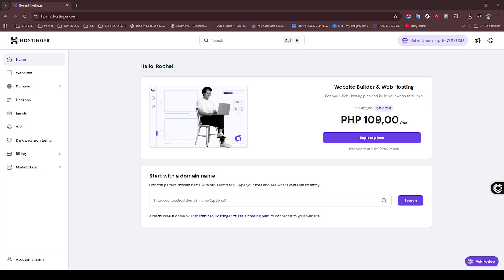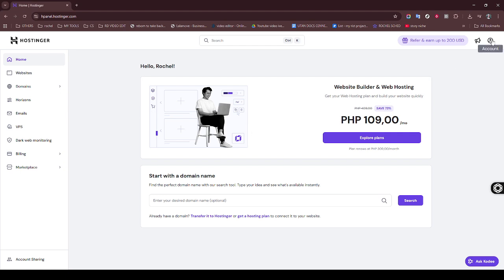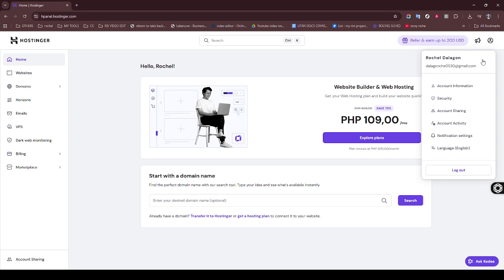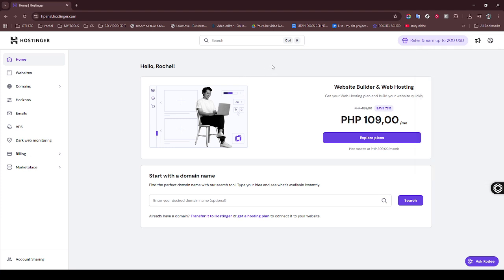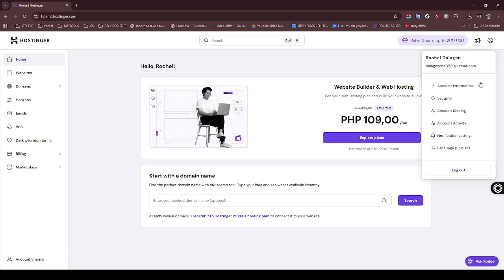How to View IP Address and Server Name on Hostinger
Easily find your hosting server’s IP address and server name using Hostinger’s control panel. This 2025 tutorial provides step-by-step instructions to locate your server details quickly, whether for website setup, domain configuration, or troubleshooting. Stay informed about your hosting environment to manage your website effectively.